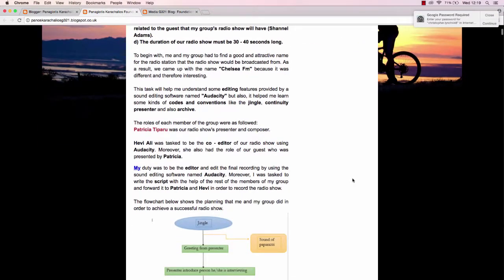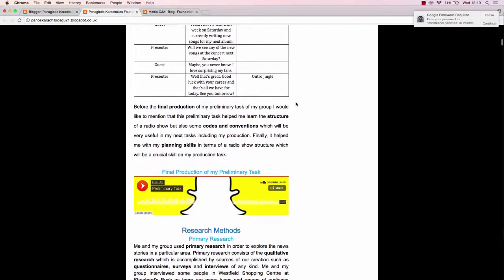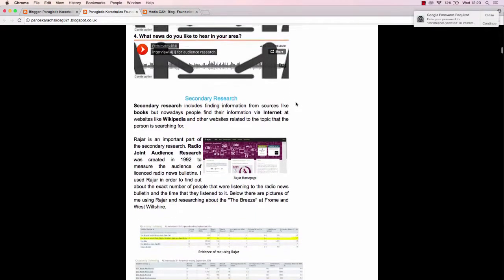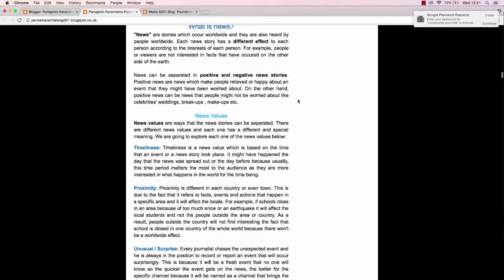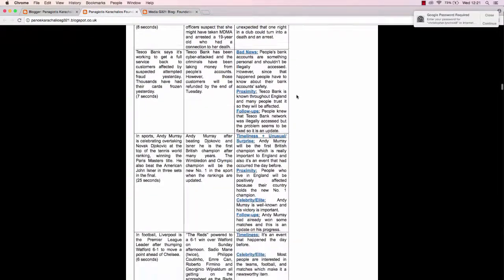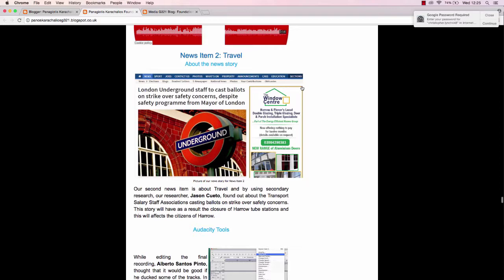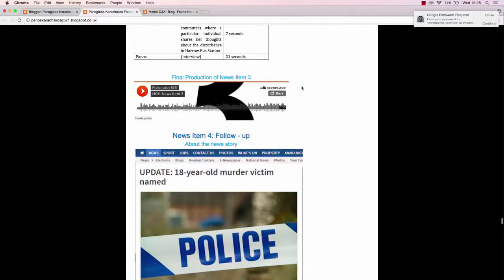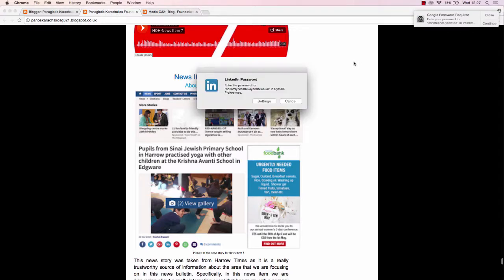Panagiotis Karachalios G321 Blog Walkthrough